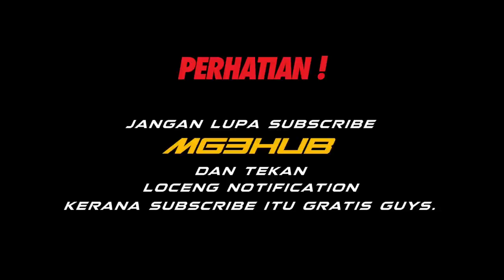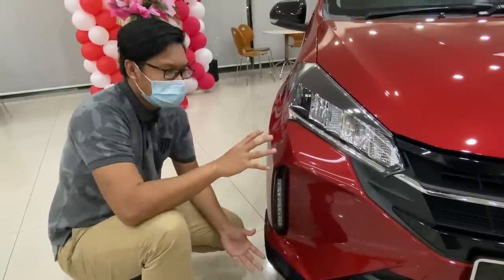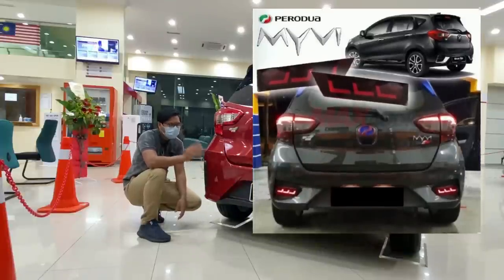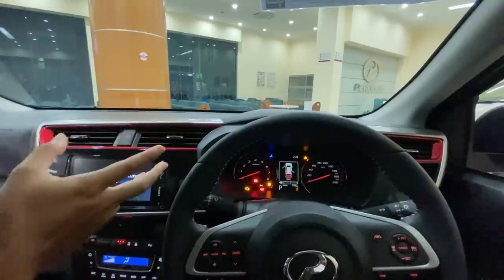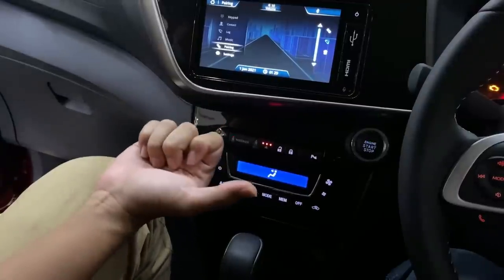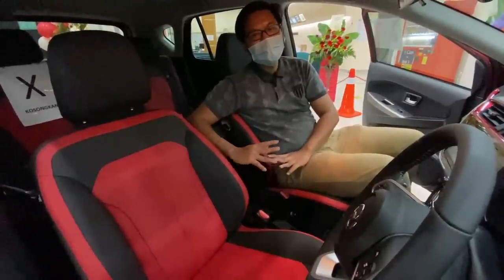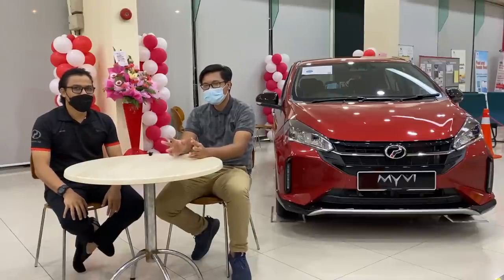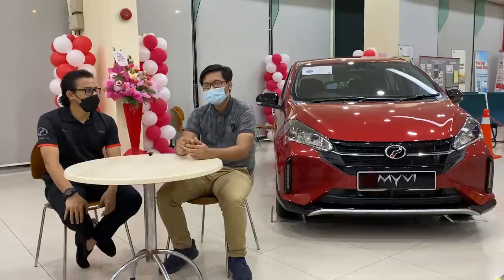MYVI FACELIFT 2022 HONEST REVIEW DARIPADA PENGGUNA MYVI 2018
Ziq tau kebanyakan channel2 besar telah buat video review tetapi ziq ingin buat juga untuk honest review  dan pandangan ziq tentang myvi facelift 2022 sebagai pengguna myvi 2018. Jom lihat video ini.

00:00 Introduction
02:03 Exterior Myvi
09:12 Enjin Myvi
11:22 Interior Myvi
19:48 Safety Feature

Terima kasih kerana sentiasa support mg3hub, tanpa korang mg3hub tidak akan berada seperti sekarang.